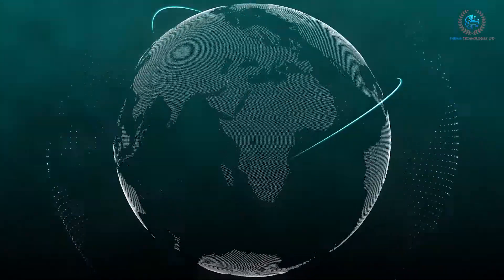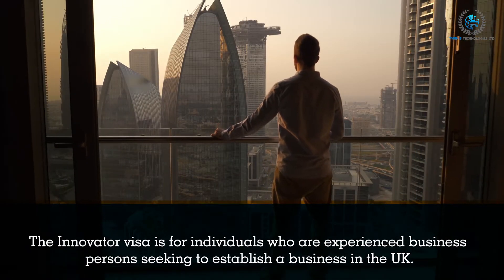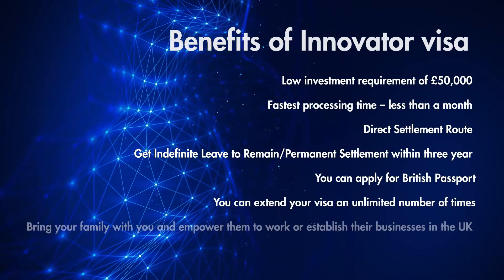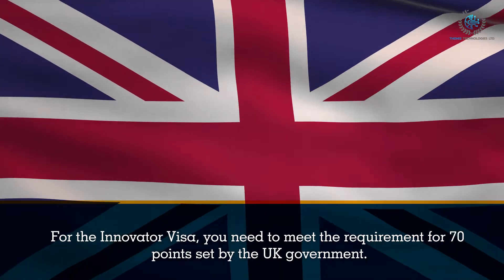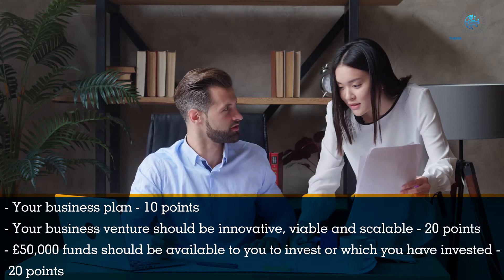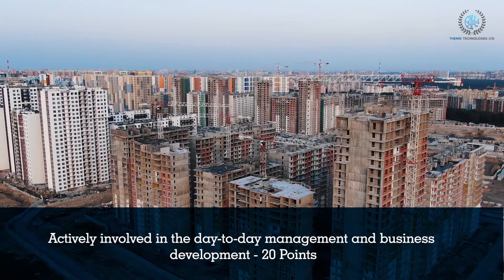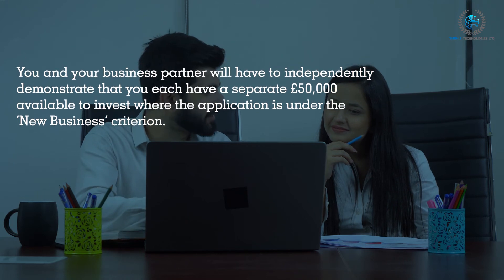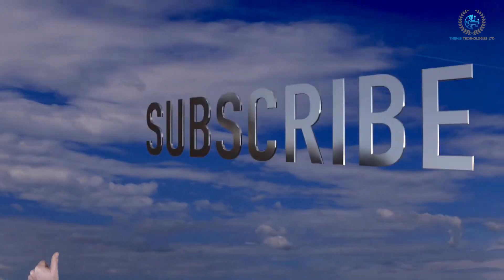UK Innovator Visa 2023 | Benefits | Eligibility | UK Immigration Process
If you are an experienced business person from a technical or non-technical background and have a unique business idea, the Innovator Visa category is the correct fit for you.

You must get the minimum of 70 points required by the UK government for the Innovator visa. You can apply as an international businessperson or change your visa type from start-up, Tier 2 general/ICT, student, or guest. The quickest and easiest way to apply for ILR, which results in British citizenship and a British passport, is through an Innovator Visa.

Our London-based Innovator specialist team understand what it takes to submit a successful visa application, even in the most challenging instances. Our team of experts will create effective business plans based on our extensive market research and knowledge and highlight innovation to cater to your vision and idea.

Our services will cater to your requirements for the Innovator Visa application. Whether you require a business idea, end-to-end services (from endorsement application to apply for ILR or British Citizenship), or just a business plan, all of your queries and needs will be handled by our expert endorsement team.

for more information on the Innovator Visa.

See for yourself what our clients have to say about our customer-centric services